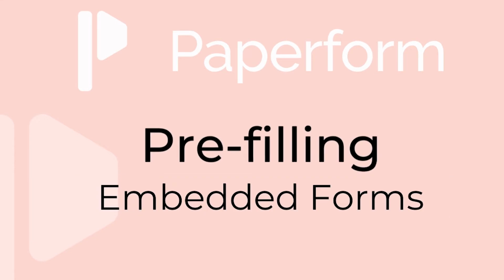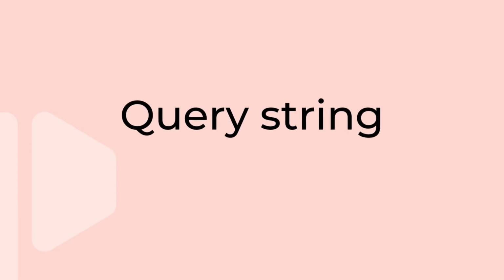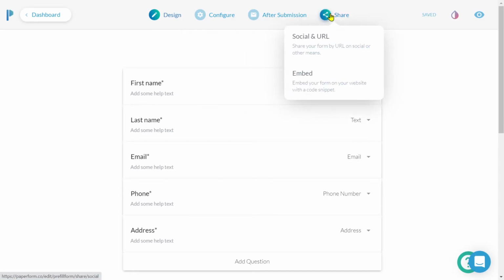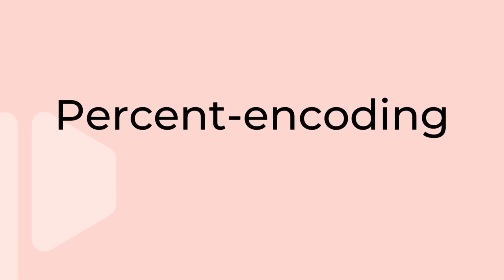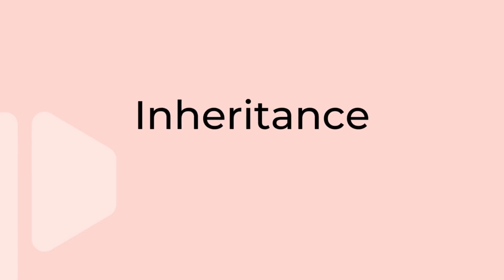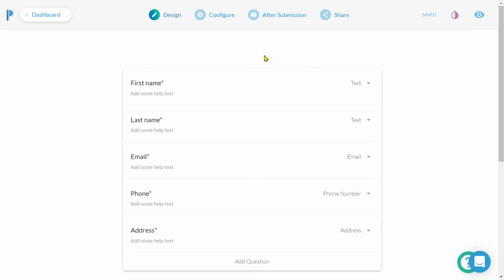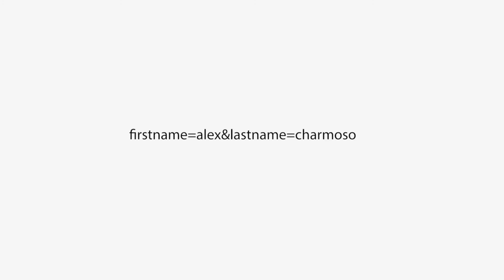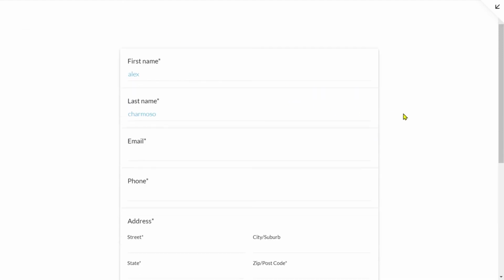Pre-filling on an Embedded Form with Paperform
In this video we look at the process of pre-filling a form that is embedded.

When you already know some of the answers before your users come to the online form you made in Paperform, you can fill those answers in for them before their arrival (or, pre-fill them).

For example, perhaps you have someone enter their name on Form 1 and you don't want to make them type their name in again on Form 2. You would use pre-filling to take their name from Form 1 and then have it already filled in for them on Form 2.

Alternatively, maybe you only have one form but you have some customer data from your CRM. You could pre-fill their name using the data from your CRM, providing a more personalized touch when users go to your forms.

When you embed a form on a website, the page that's doing the embedding is considered the parent and the embed — in this case, your form — is the child. Since the URL in your browser refers to the parent, pre-filling works slightly differently. Since the child looks to itself for the query string, it doesn't find it. However, this is easily solved: we can just inherit the query string from the parent, much like you might inherit money from parents.

𝗛𝗼𝘄 𝘁𝗼 𝗲𝗺𝗯𝗲𝗱 𝗺𝘆 𝗳𝗼𝗿𝗺?